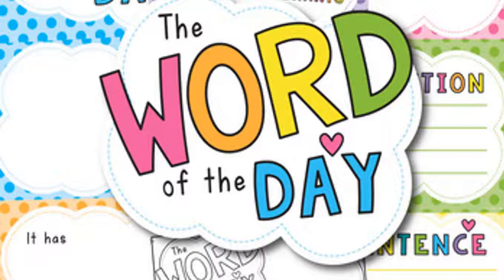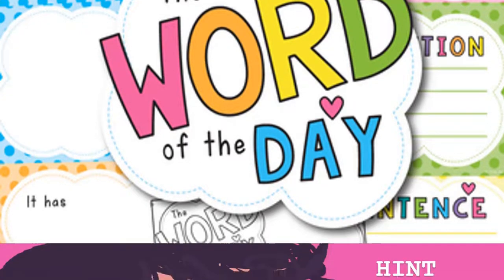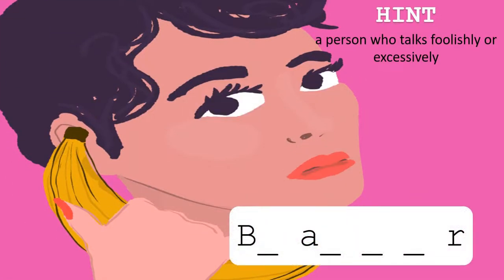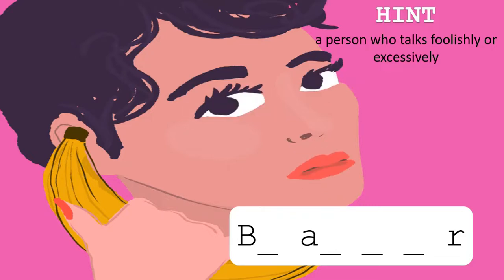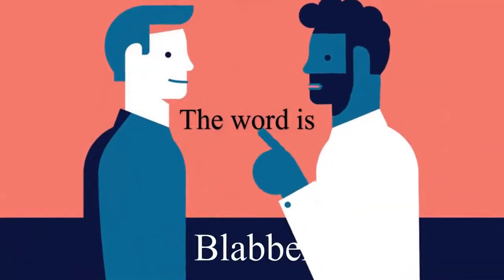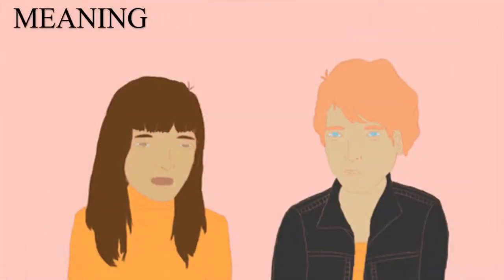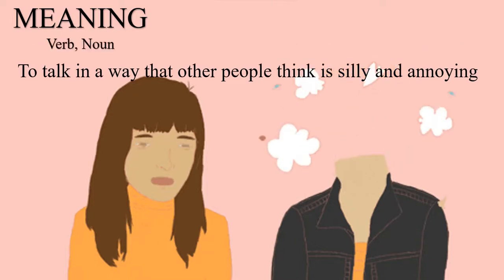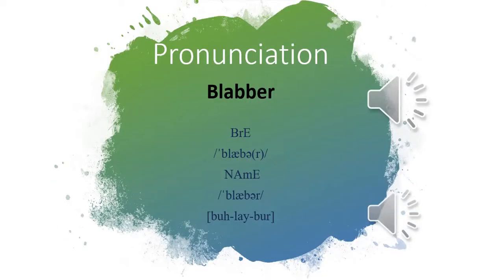Blabber || English Vocabulary & Pronunciation || Interactive Video Lesson